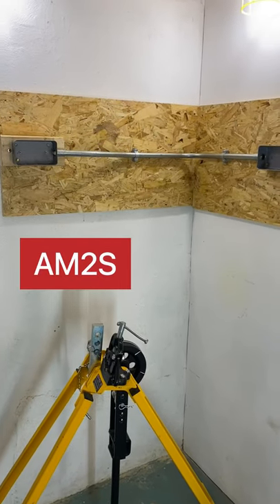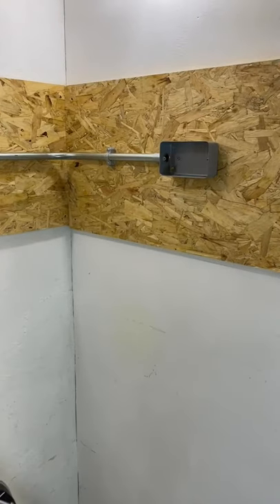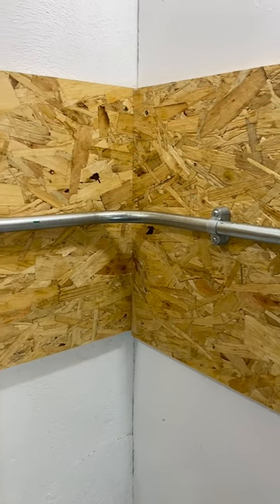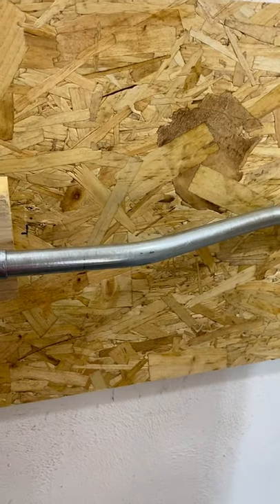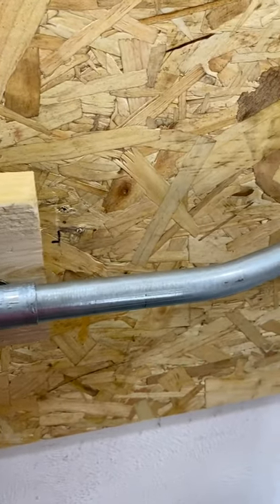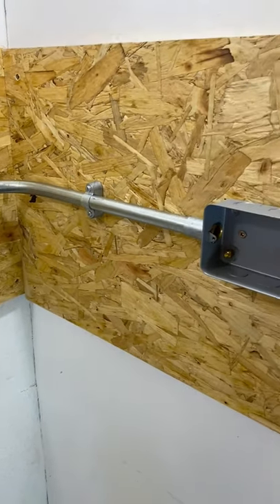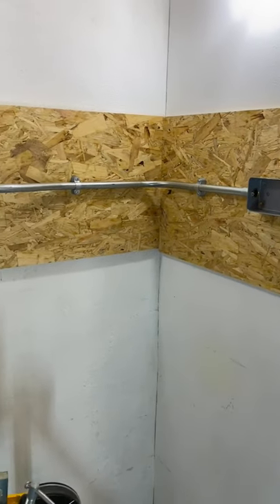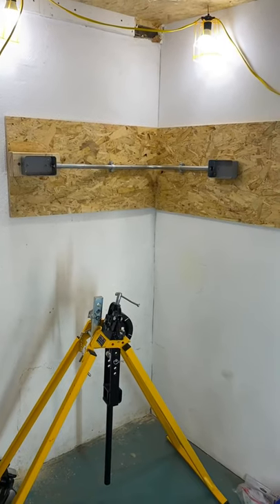AM2S & AM2E Top Tips - Bends Requires in Steel Conduit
As always preparing for your end skills test AM2, AM2S or AM2E requires time testing at college and in industry plus on-site experience of installing electrical circuits in order to pass your exam. This short video will help you remember to read the specification and select the correct measurements before putting a 90 degrees bend and a double set into steel conduit during your AM2S assessment.